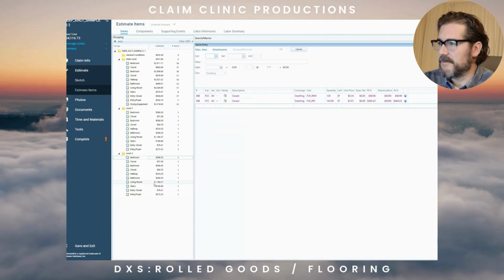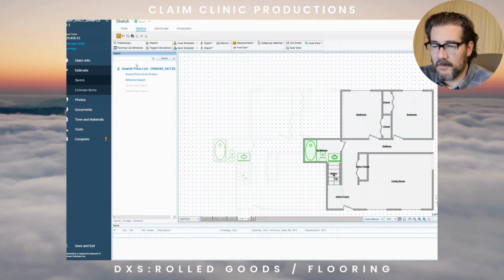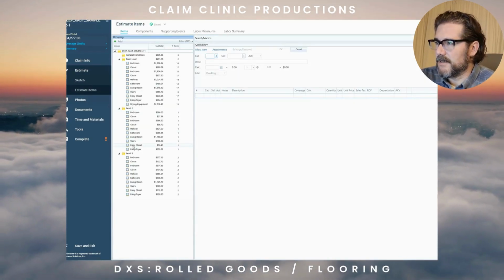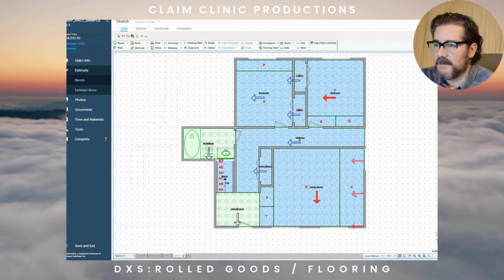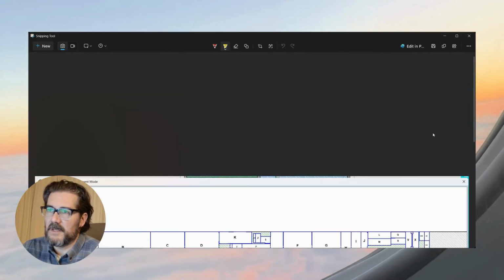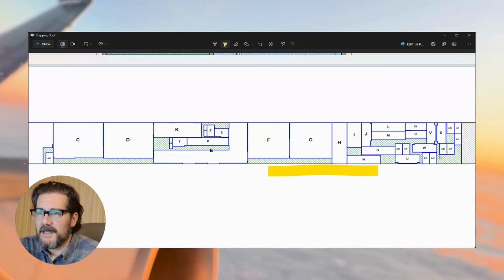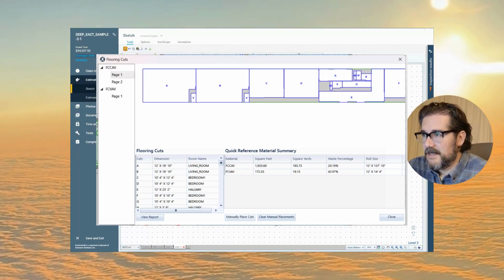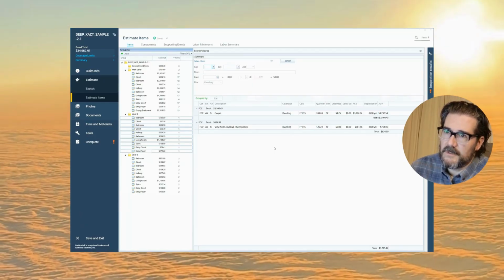Deep Xactimate Secrets: Rolled Goods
🎥 Rolled Goods: The Hidden Costs Hiding in Plain Sight
When you estimate carpet, vinyl, or membrane roofing, are you really pricing what it takes to install it—or just what Xactimate says it costs?
In this lesson from Deep Xactimate Secrets, we pull back the curtain on rolled goods—those tricky, wide-format materials that come in fixed widths, not perfect square-foot increments.
You’ll learn:
• Why waste percentages for carpet, vinyl, and roofing are never one-size-fits-all
• How Xactimate’s Supporting Events tab handles material waste (and how to fix it when it doesn’t)
• Real-world waste factors from trade data and manufacturer guides
• How smart estimators build waste allowances that protect profit—and pass scrutiny
This isn’t about padding your estimate. It’s about defending reality—because real-world installers don’t cut perfect rectangles.